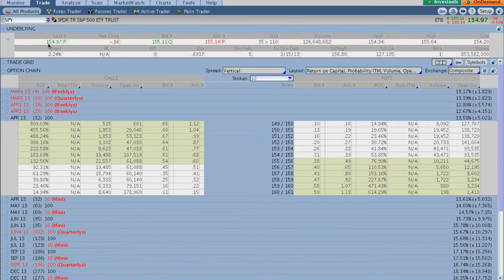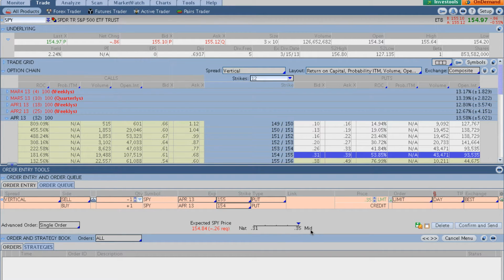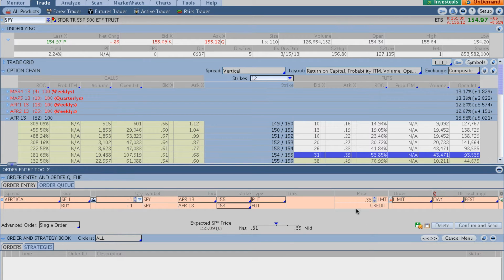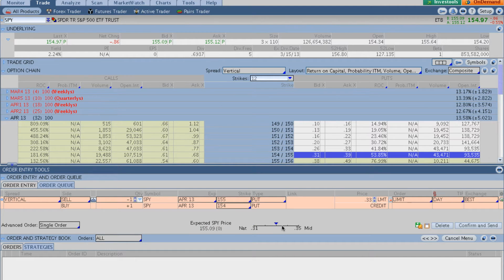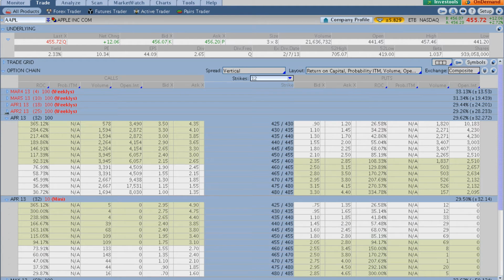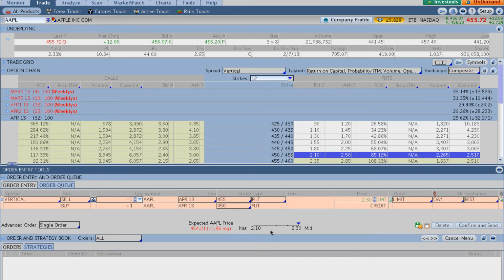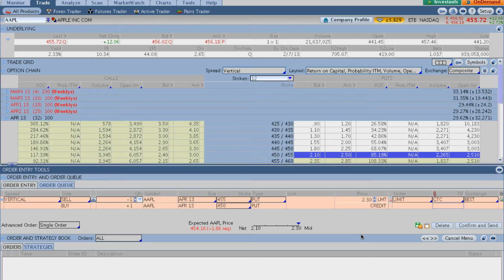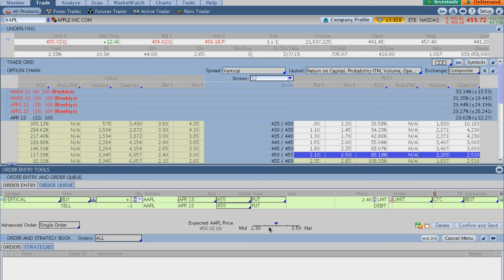Options Explained: Slippage, Middle Price, Natural Price, and Mid Nat Spread Review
In this video we explain what the middle price (mid) and natural price (nat) are and where to see them on your thinkorswim desktop software. We also discuss the mid nat spread and how it translates to slippage potential on entry and exit (round trip slippage).